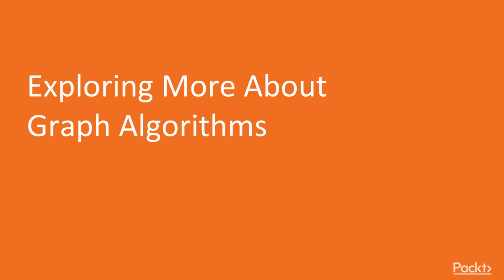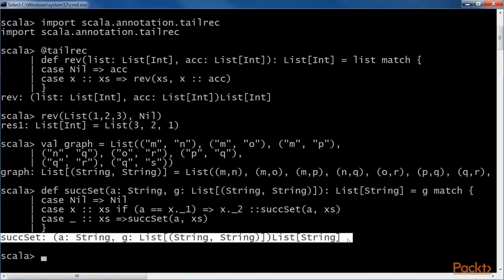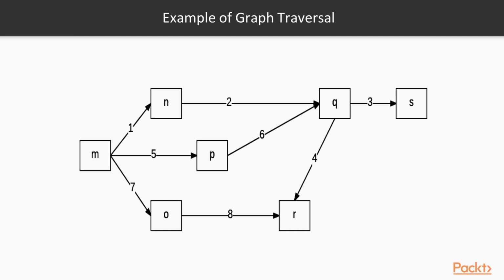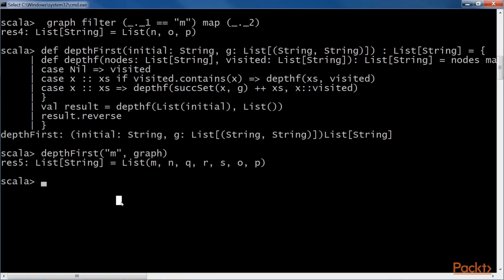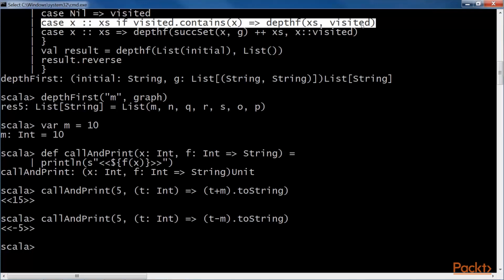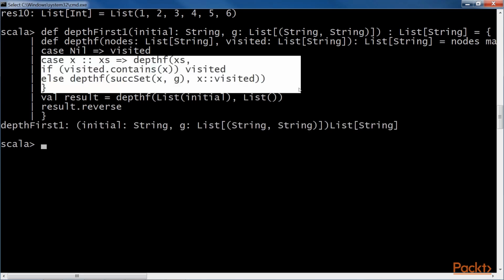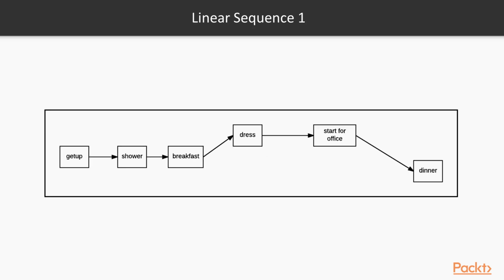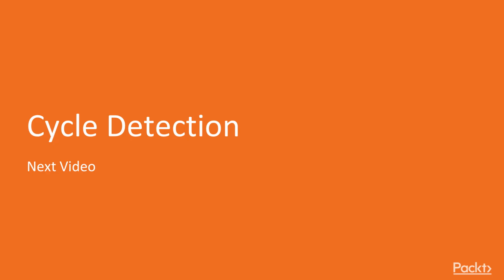Lecture 3 - Advance Functional Data Structure And Algorithm